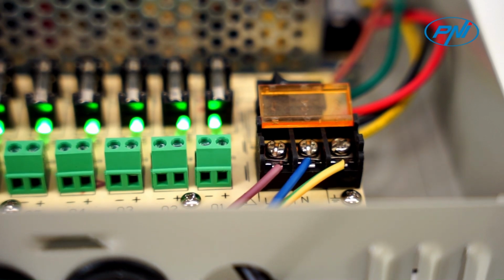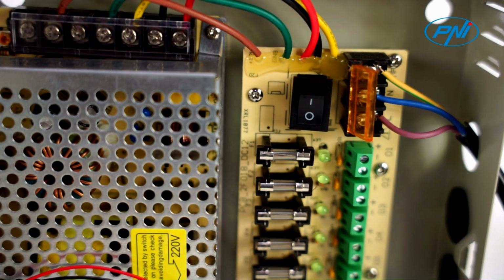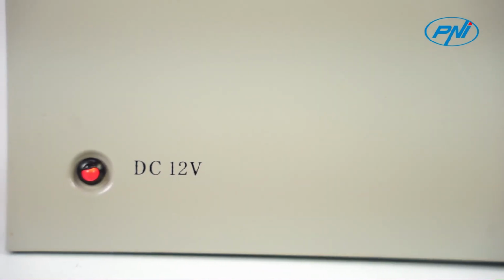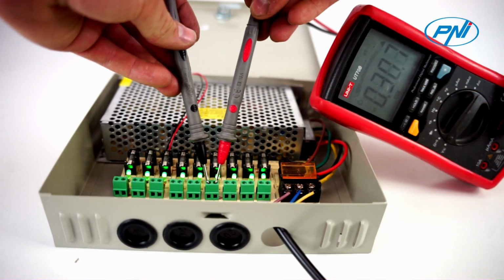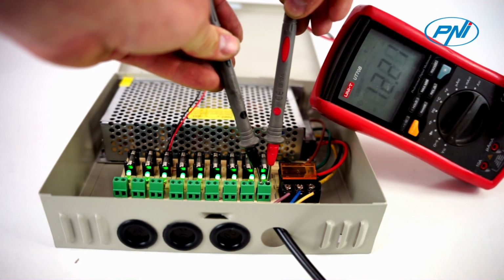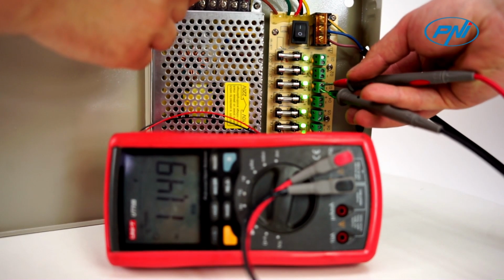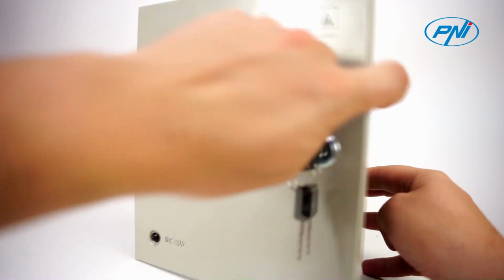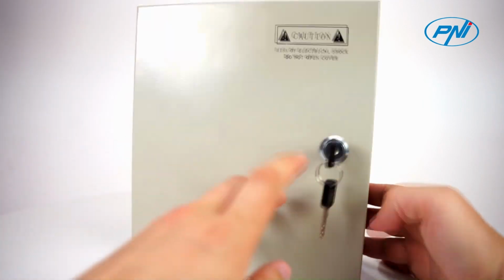CCTV power supply PNI STC15A in metal box 12V 15A and 9 outputs EN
The PNI STC15A voltage source can be used in access control systems, video surveillance systems or in any application with consumption less than 15A.
The PNI STC15A voltage source is fed to the electricity network with a voltage of 230V AC.
PNI STC15A has 9 separate safety-protected outputs with a voltage of 12V and a total maximum capacity of 15A.
Login examples
- maximum 9 devices of 1 A on 9 outputs
- maximum 4 devices of 2 A connected on 2 outputs of 1 A in parallel
- maximum 3 devices of 3 A connected on 3 outputs of 1 A in parallel
The voltage source along with the distribution board are protected by a shock-resistant metal case. Due to its size and degree of protection, it represents the most reliable professional power supply solution for surveillance systems and more.